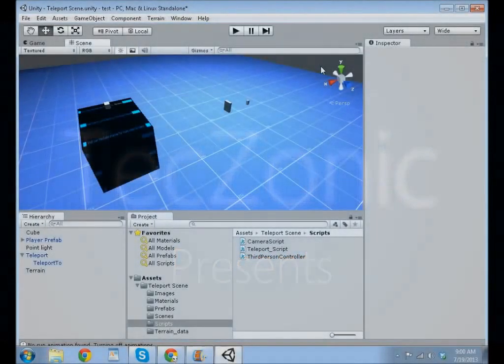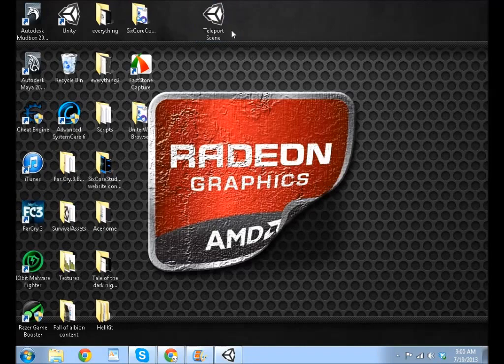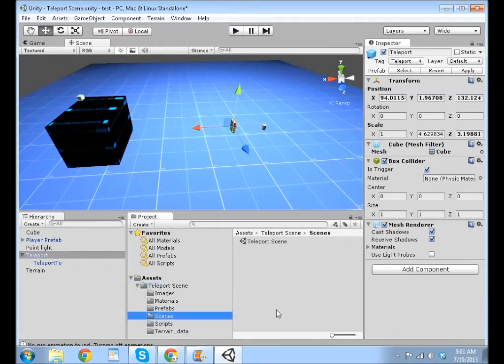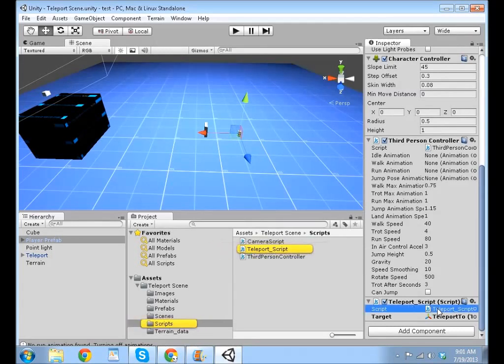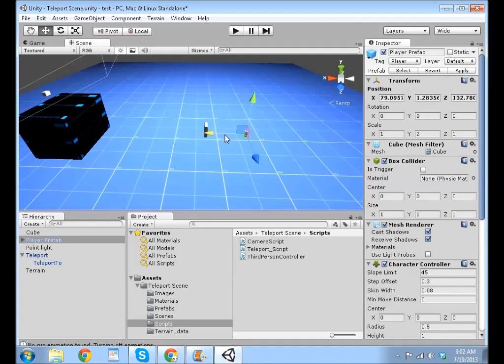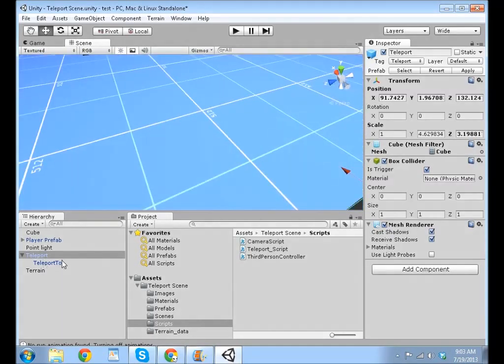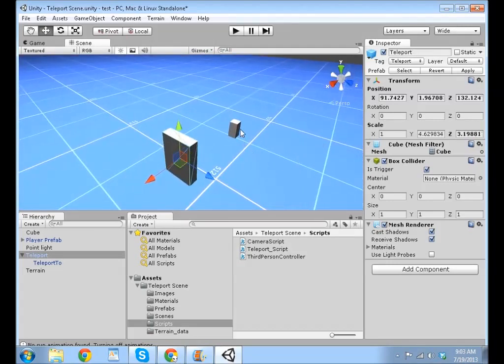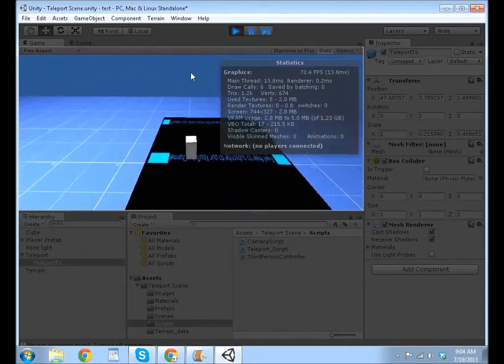[Unity3d] Character Teleport Tutorial (Free Unity Package)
In this tutorial i will be showing you how to make your player teleport to a different location across your game world.This tutorial will provide a very basic concept on how to set this up and get it working.

SORRY for mouse clicking noise.